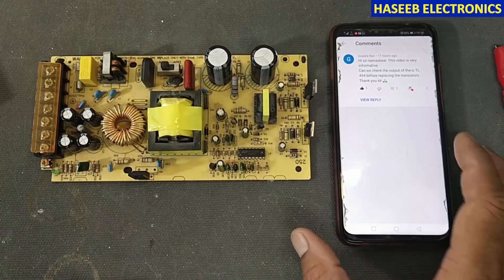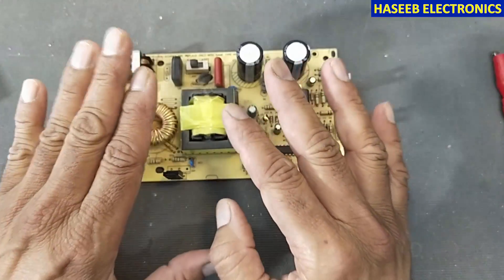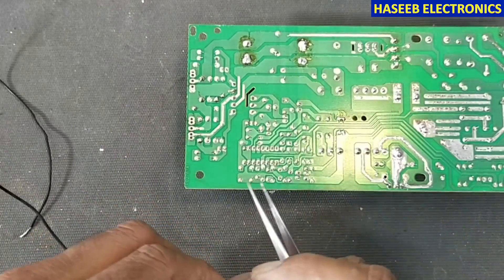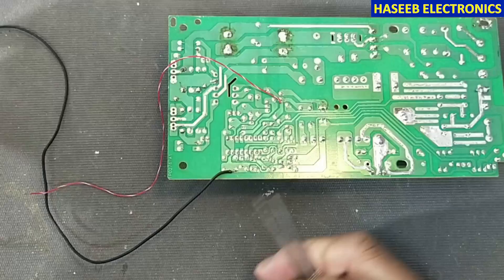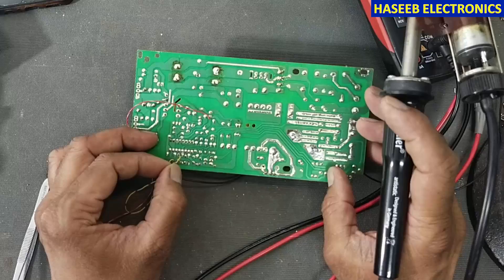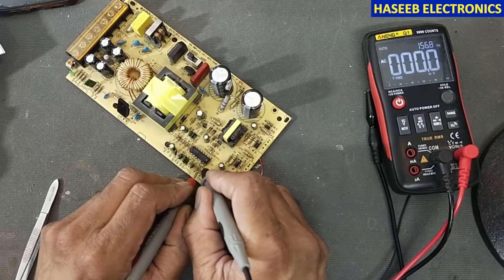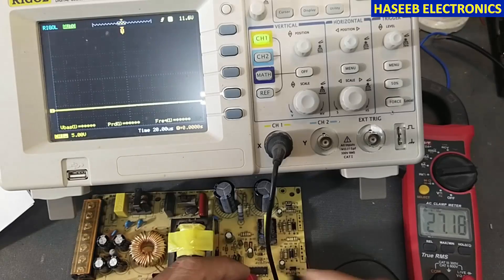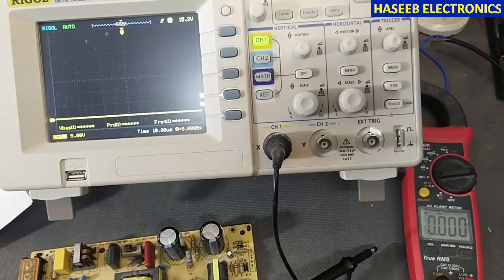{750} How To Test Switching Frequency of TL494 KA7500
in this video number {750} i explained How To Test Switching Frequency of TL494 KA7500, we can test smps controller ic TL494 output switching pwm signal using oscilloscope and multimeter. just we need to connect external 12 volt dc to vcc pin number 12 and return to ic pin number 7 that is ground pin of TL494  or KA7500. we need to ground pin number 4. and then we can test signal between ground and pin number 9 & 10  or 8 & 11,

00:00 Introduction
00:21 how to check TL494 IC before replacing transistor or mosfet
01:04 how to test tl494 ka7500 drive signal
01:42 how to test pwm switching frequency of TL494 KA7500
01:56 how to power up TL494 KA7500 IC with vcc voltage
05:35 how to test tl494 ka7500 with multimeter
06:45 how to test tl494 ka7500 with dso oscilloscope